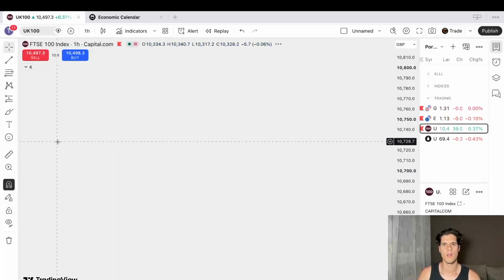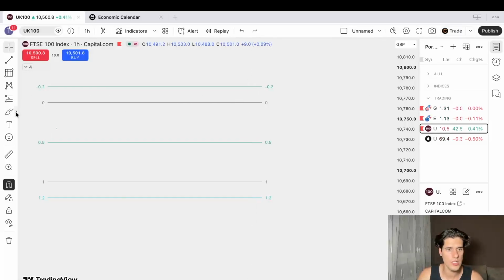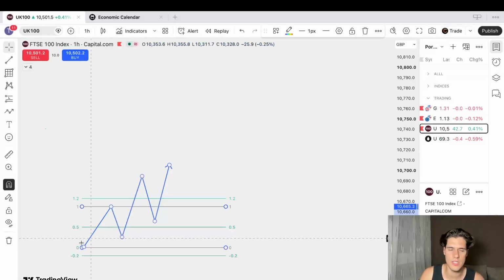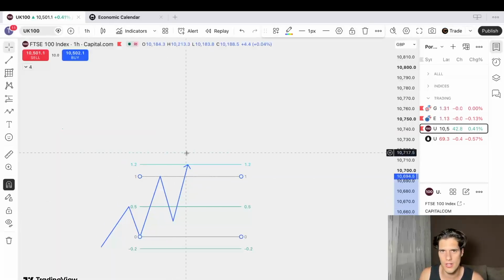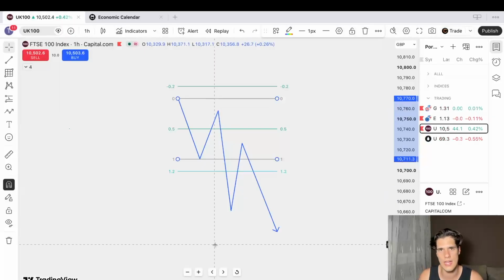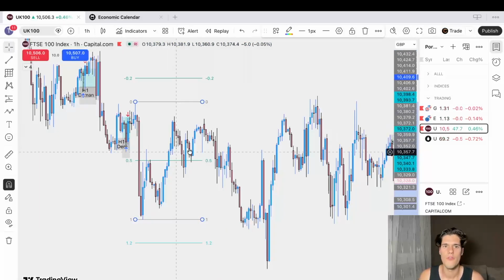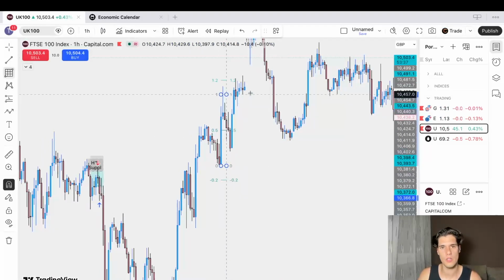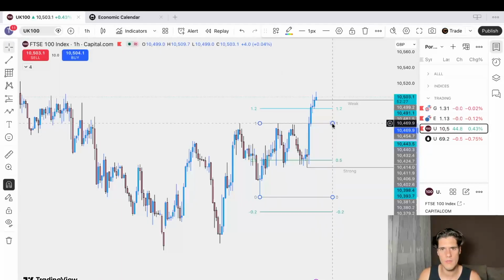Equilibrium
The use the equilibrium on to your strategy is on of the best way to decide where to sell or buy.